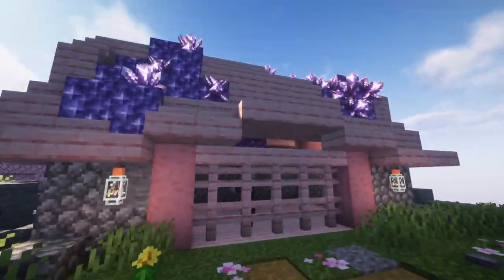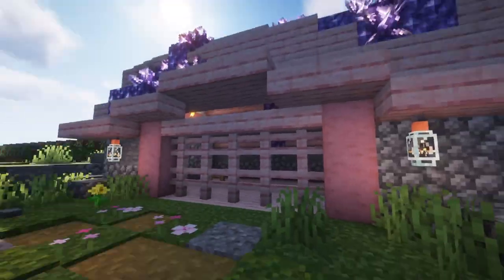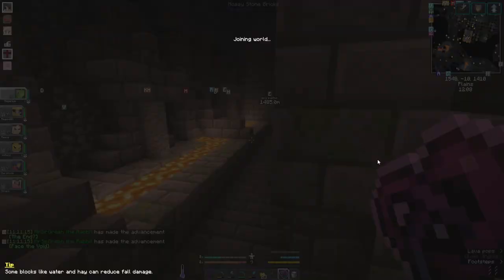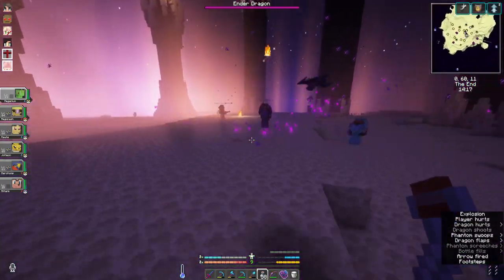Grapes and Dragons! Ep 3 - Minecraft Cobblemon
It's time for the dragon! Today we go on a journey to the end but a new Cobblemon video won't be without going over house updates. Therefore I bring you grapes!

Also in video -
Calum
Isaac